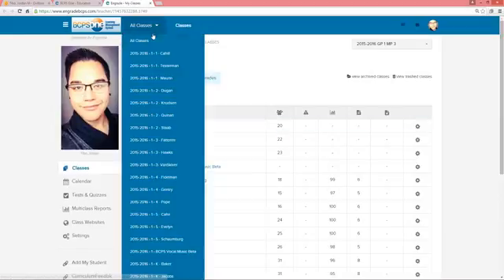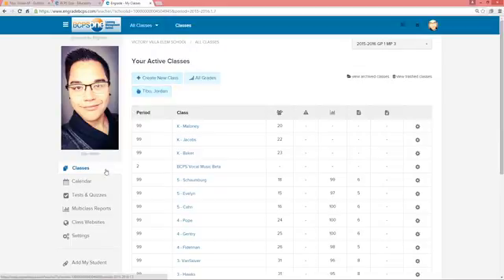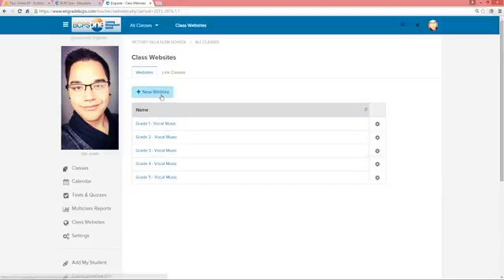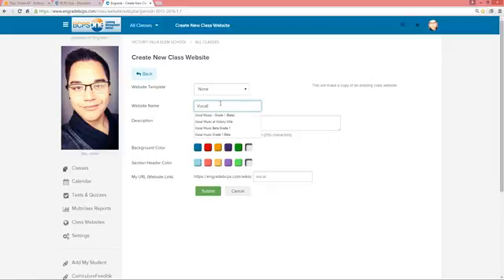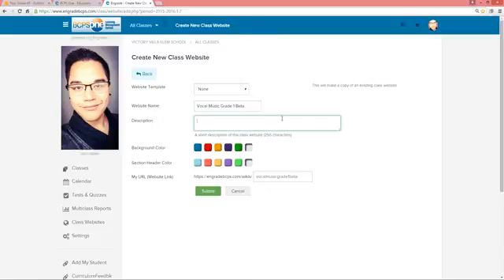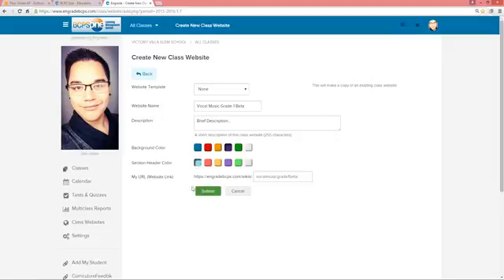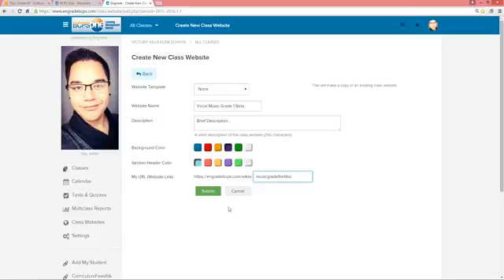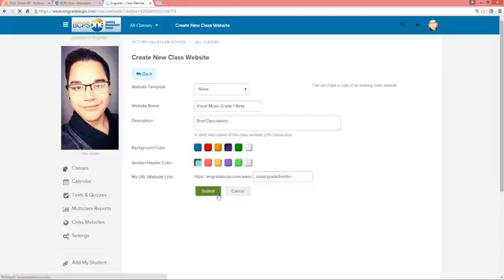How to Create a Class Website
This a video tutorial explaining the process of creating a class websites using BCPS One.